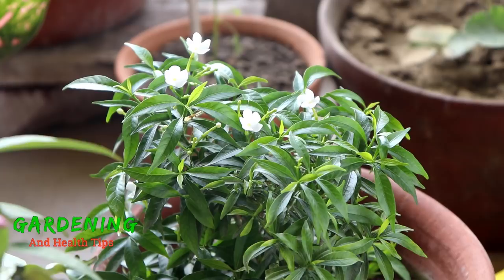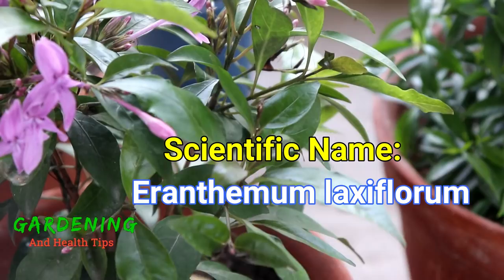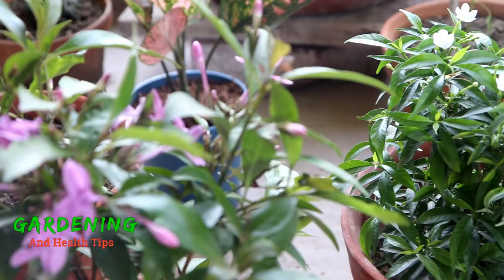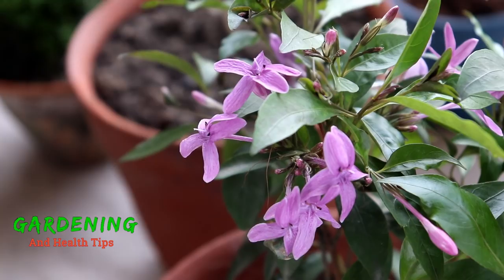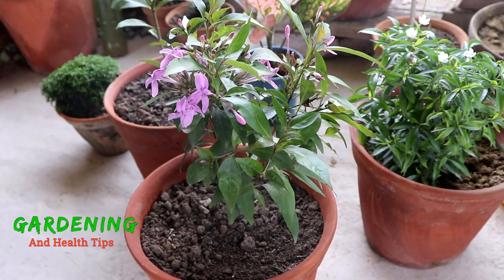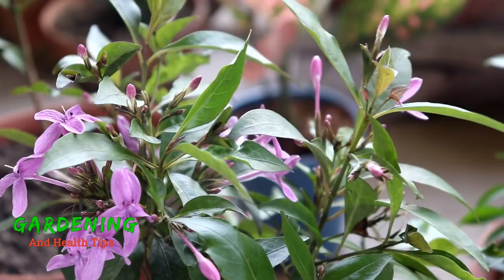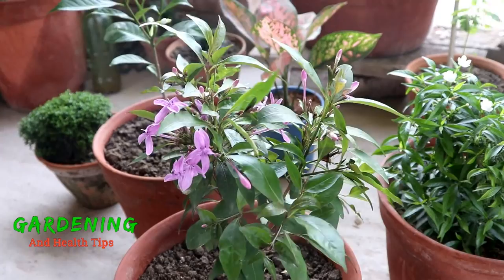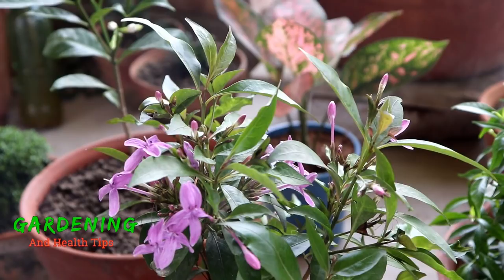নীল টগর গাছের সম্পূর্ণ পরিচর্যা || Shooting Stars/Purple Star/Star flower Plant Care and Tips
Eranthemum Laxiflorum : Purple Star/Star flower/Shooting Stars/Amethyst Stars/Dazzler Plant Care and Tips || নীল টগর ফুলের সম্পূর্ণ পরিচর্যা

Scientific Name : Pseuderanthemum laxiflorum